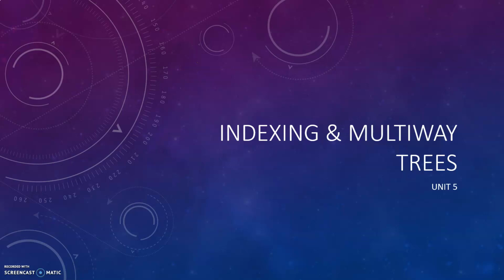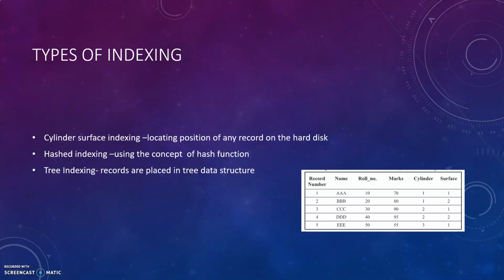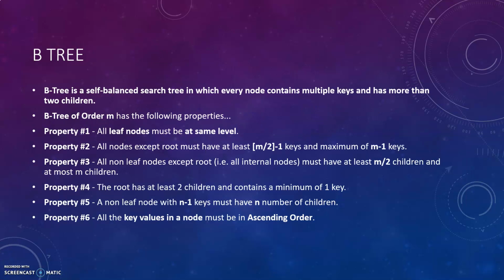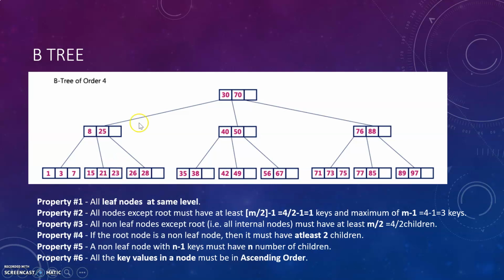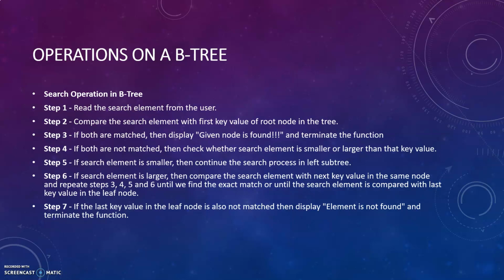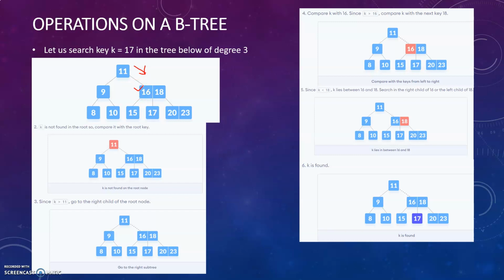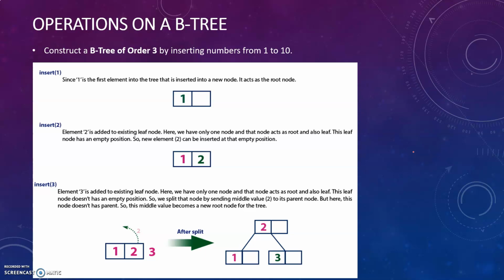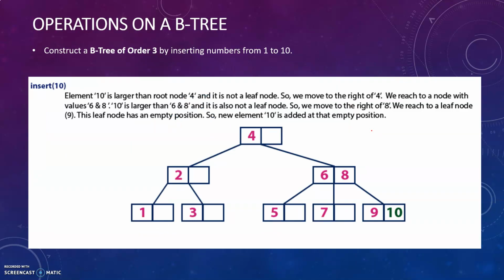Unit 5: B Tree (Insertion)